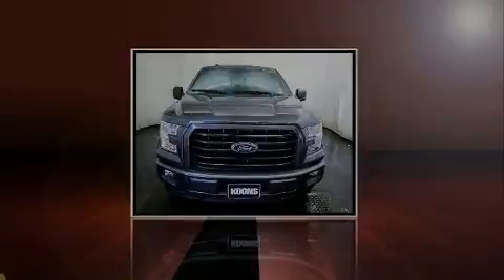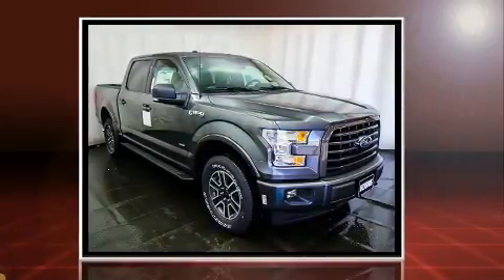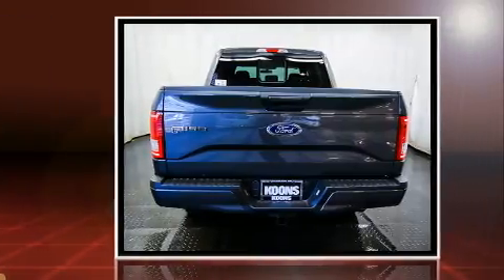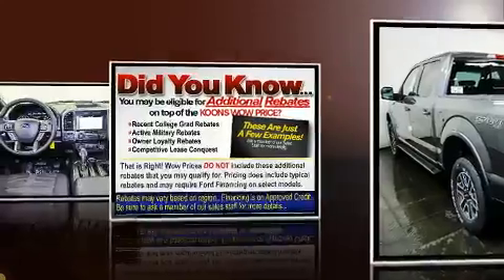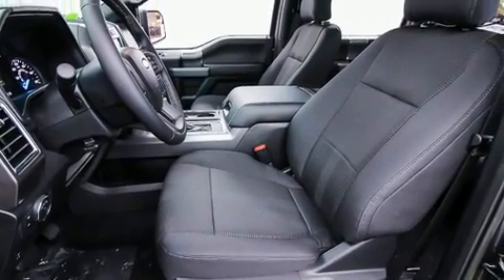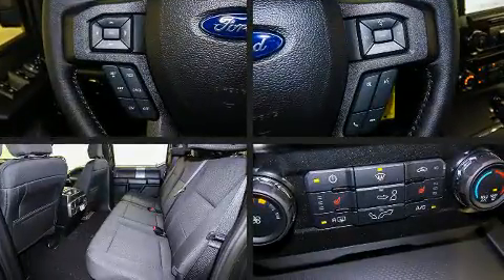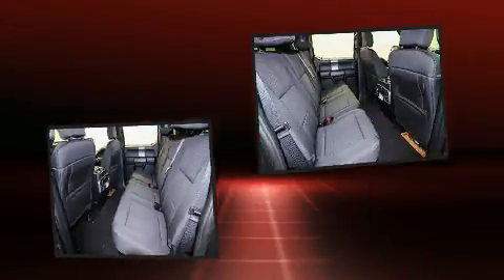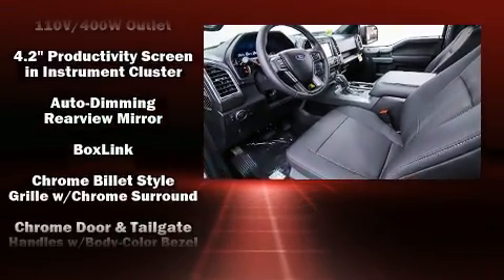2017 Ford F-150 XLT 4X4 in Sterling, VA 20164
Sensibility and practicality define the 2017 Ford F-150. Smooth gearshifts are achieved thanks to the 3.5 liter 6 cylinder engine, providing a spirited, yet composed ride and drive. Four wheel drive allows you to go places you've only imagined. A wealth of standard features means that you no longer have to sacrifice. Like power windows, mirrors, and seats, a trip computer, a rear step bumper, automatic dimming door mirrors, heated seats, remote keyless entry, a trailer hitch, and air conditioning. Power adjustable pedals allow the driver to optimize his or her driving position, enhancing visibility, comfort and safety. You and your passengers will enjoy the stereo system, which includes a CD player with MP3 capability, steering wheel mounted audio controls, and 7 speakers, providing excellent sound throughout the cabin. Ford also prioritized safety and security by including: dual front impact airbags, front SIDE impact airbags, traction control, brake assist, a security system, and 4 wheel disc brakes with ABS. For added security, dynamic Stability Control supplements the drivetrain. Our sales staff will help you find the vehicle that you've been searching for. We'd be happy to answer any questions that you may have. Come on in and take a test drive!